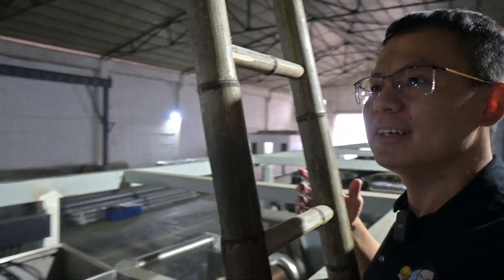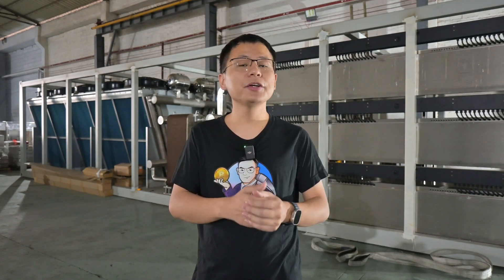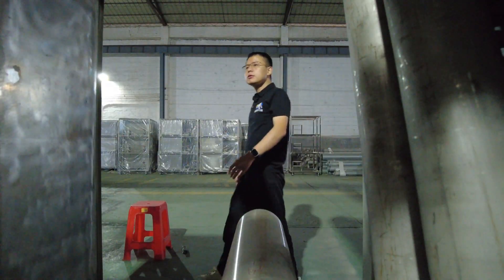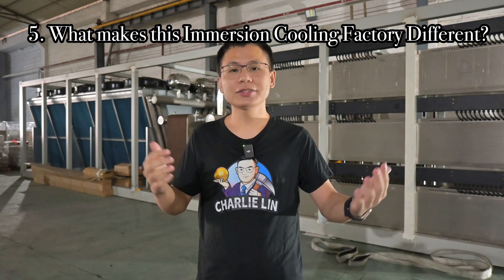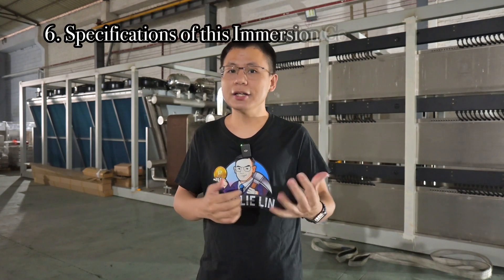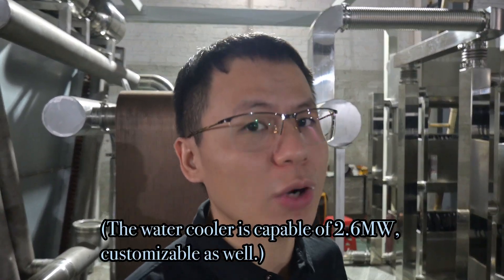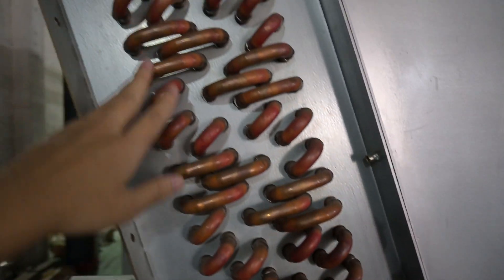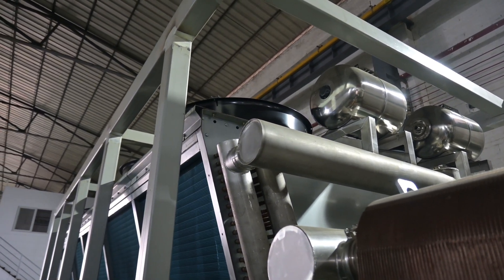216-Antminer Container with Immersion Cooling!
WDMS: A Sustainable Immersion Cooling Container for 216 Antminers!!!

Sorry guys, I premiered the same video by mistake because of my misunderstanding of the time differences between China and America.

Now I post the video again with a few more video clips added!

Hope you would enjoy it!

Finally, from Nov 8-10, 2022, Tech Hustler and I are together at WDMS 2022 in Cancun, Mexico, if you are here or nearby, feel free to hit me up!